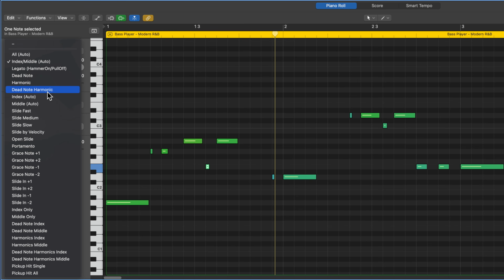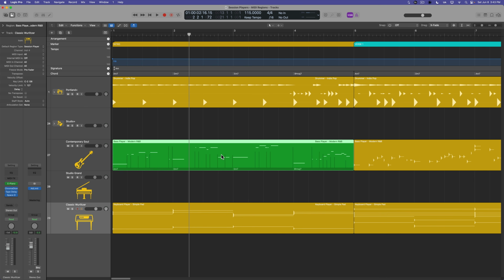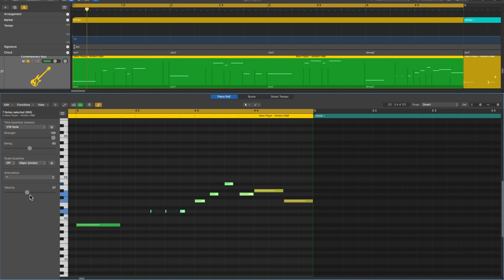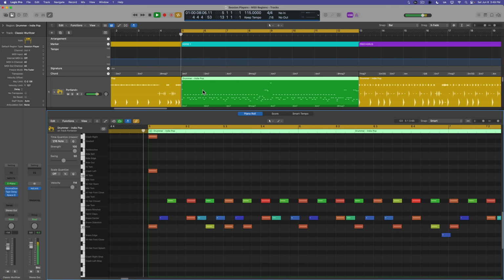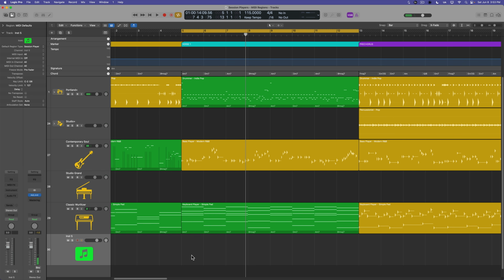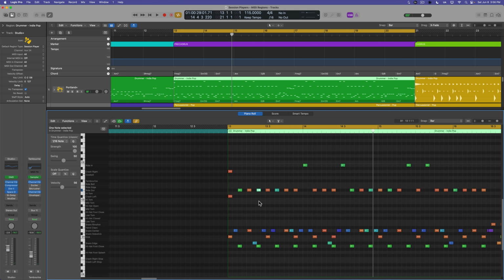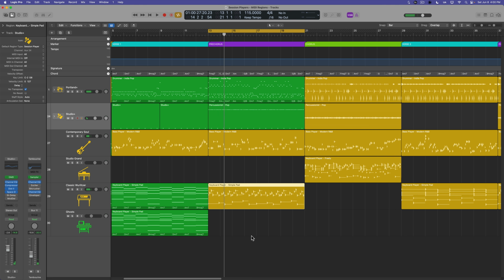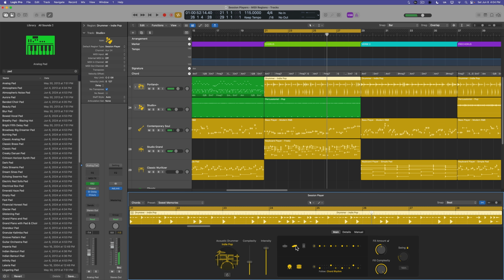Logic Pro 11 - Session Players #11: Fine-Tuning Session Player Arrangements and Articulations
Buy the ad-free version of my Session Players course here!

Chapters:
0:00 Overview
0:49 Boombox Sponsor Segment
1:46 Region Chords
3:39 Bass Articulations
6:07 Key Octaves
7:00 Verse Drums
9:05 Verse Bass & Keys
13:30 Pre-Chorus Drums
16:39 Pre-Chorus Pad
17:59 Chorus
19:30 Wrap Up